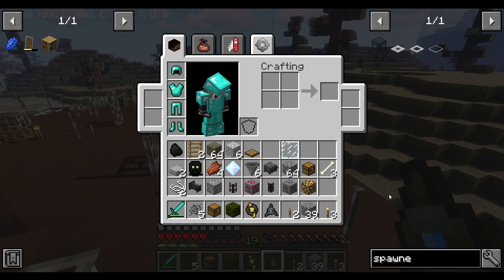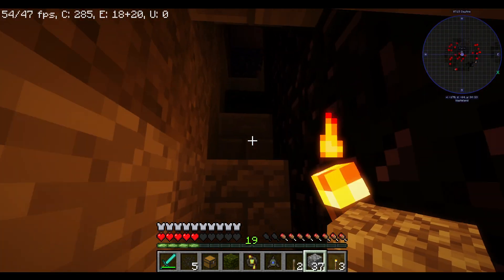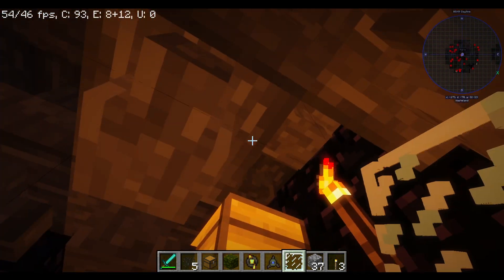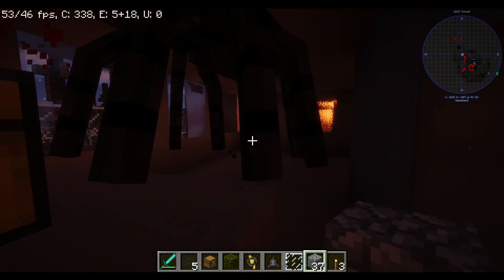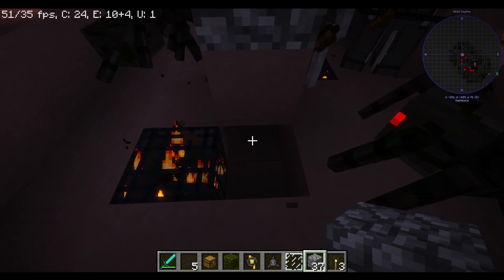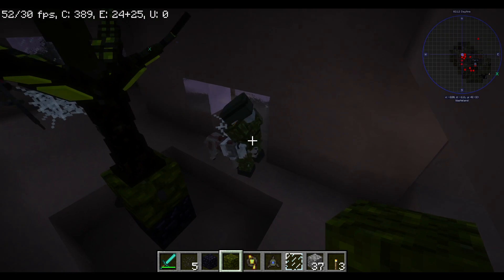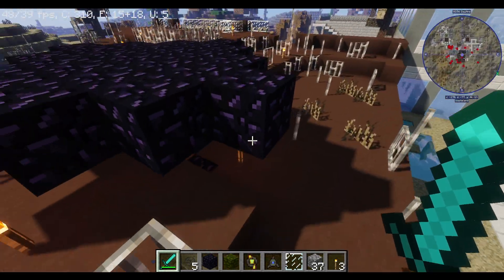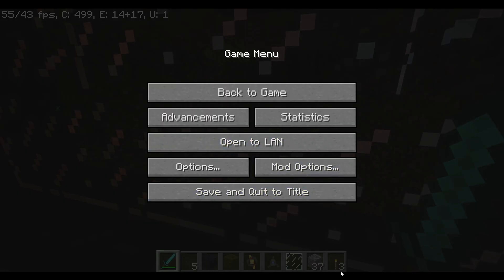Parasite Farm Showcase! For all you n00bs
This is (I believe) the first functioning parasite farm in Minecraft! Made in creative, but as I explain it is possible in survival.

mod list:
scape​​​ and run parasites
lost​​​ cities
flan​​​'s weapons mod
zombie​​​ awareness
camping​​​ mod
biomes​​​ a'plenty
new mods added:
modular turrets

and some graphical/sound mods like BSL shaders, journey maps, mobends, dynamic suroundings